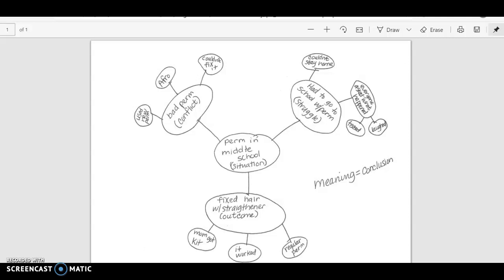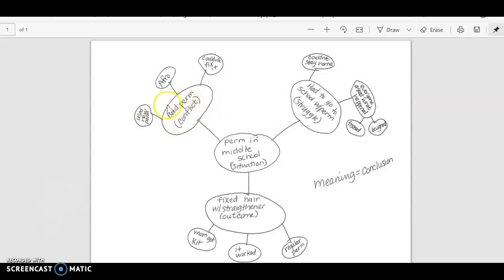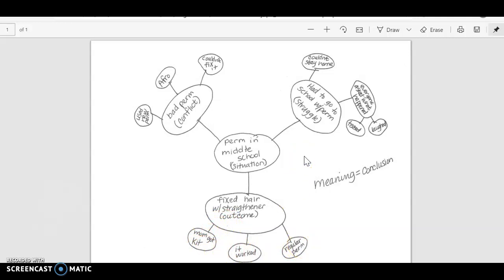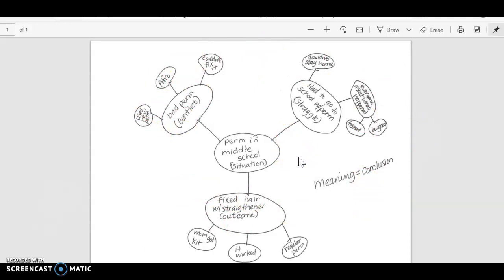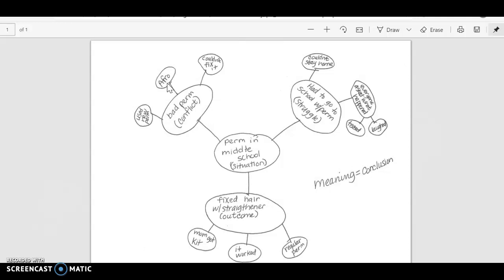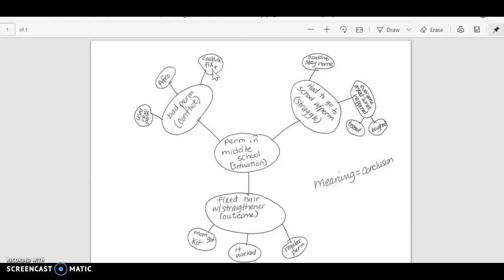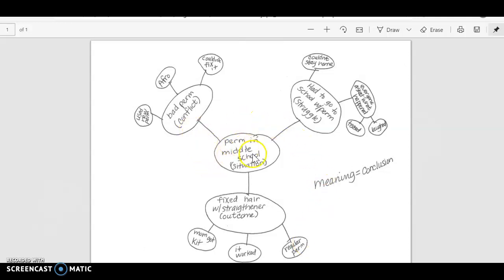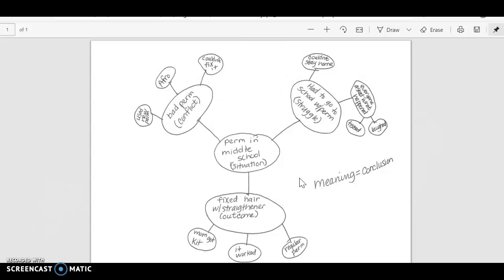Cluster Example Personal Essay